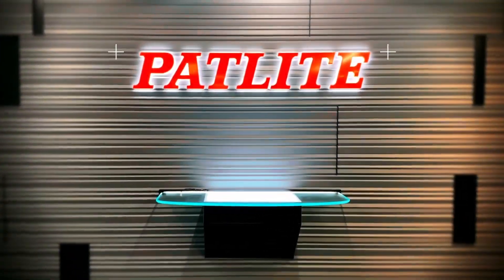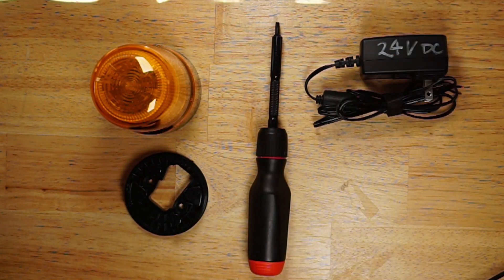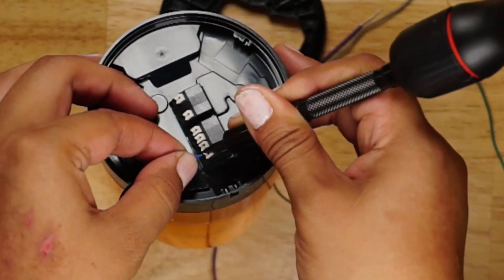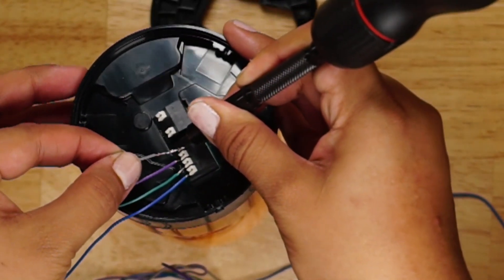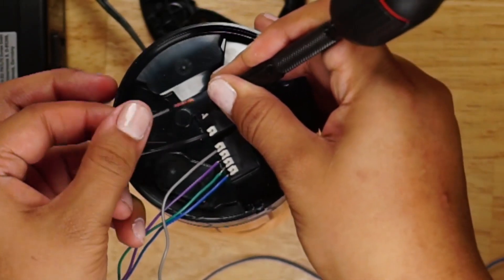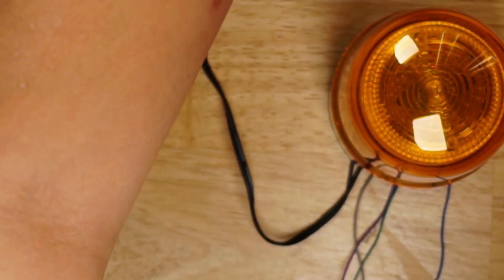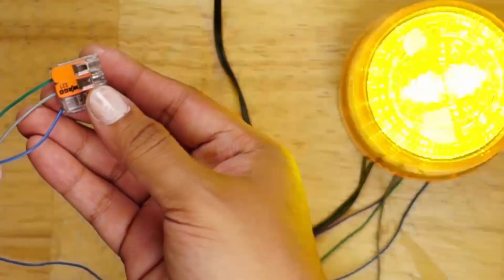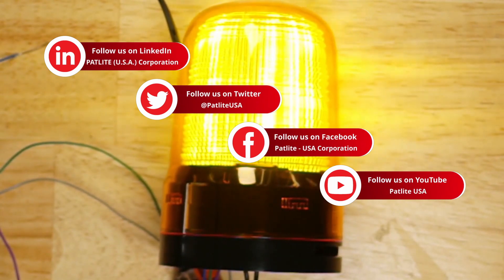SL Beacon Wiring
Today we'll be wiring the SL08-M1KTB-Y beacon.

The *SL08-M1KTB-Y* is a flashing signal beacon with a diameter of 80mm. It has an operating voltage rating of 12-24V DC and is available with a screwless terminal block. The beacon has a sound pressure level of 86dB and is made of polycarbonate material. It can be mounted in various directions.